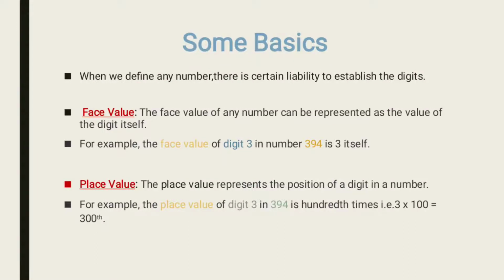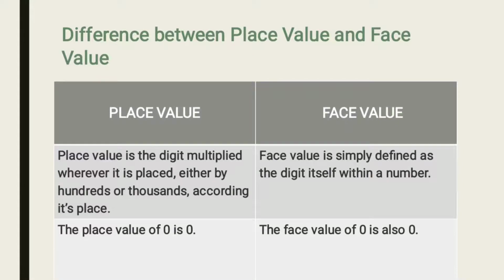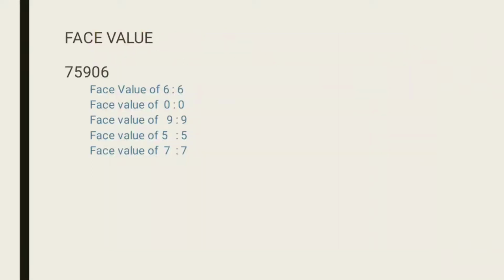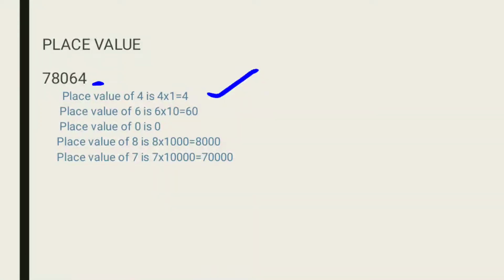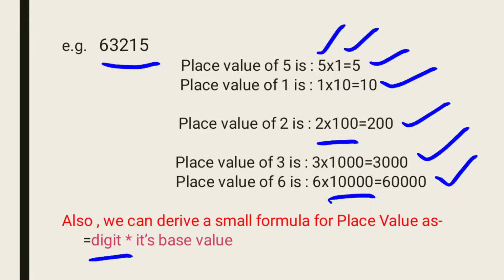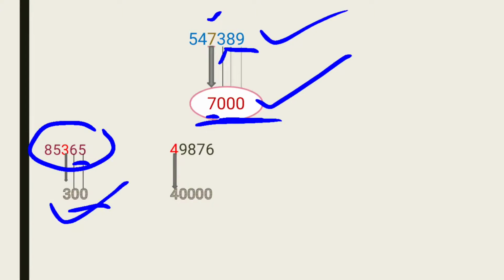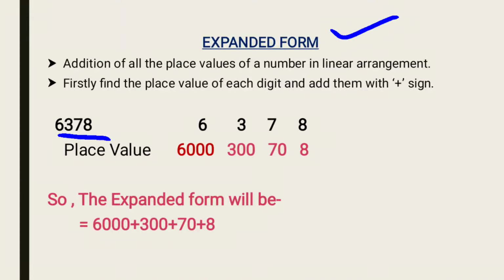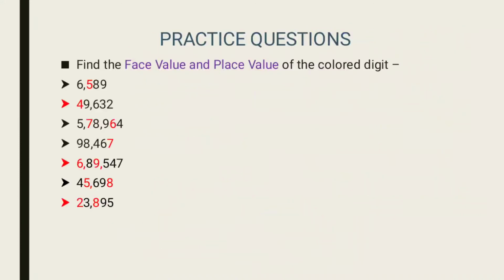Concept of Face value & Place value|Math_Basics|Make_Learning_easier